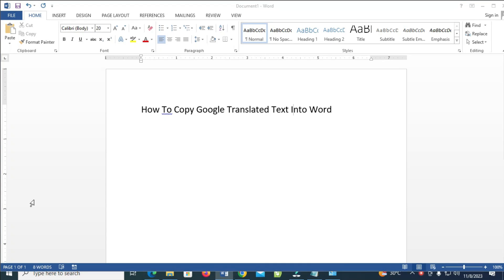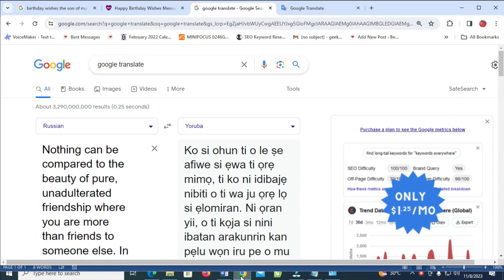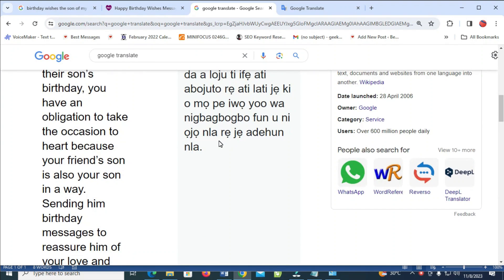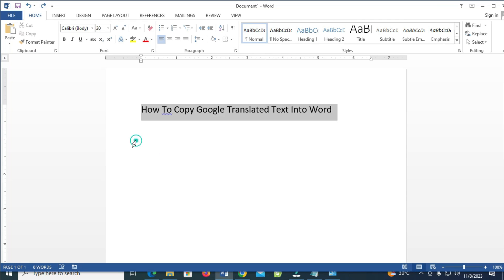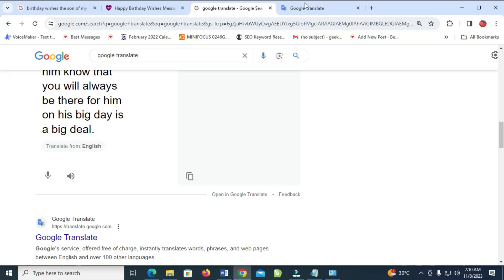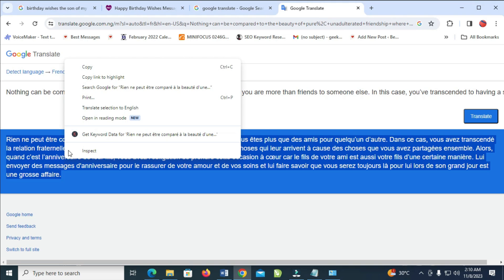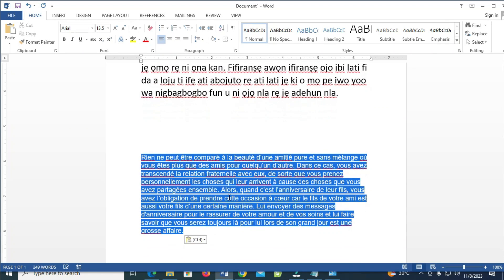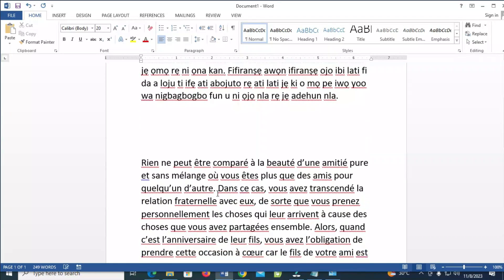How To Copy Google Translated Text Into Word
I will show you how to copy google translated text into word.